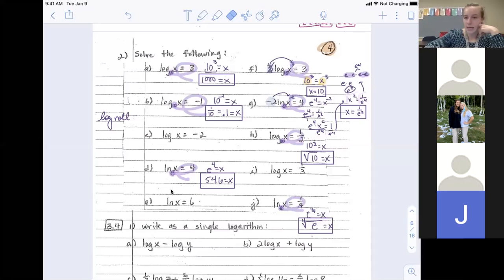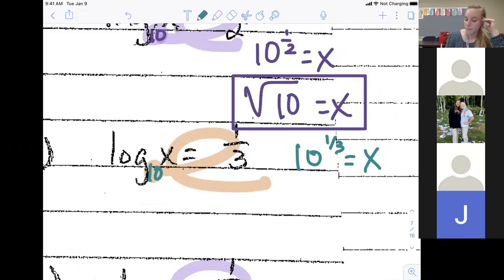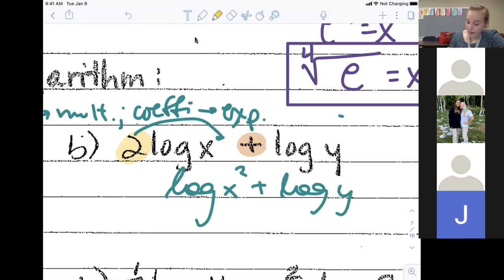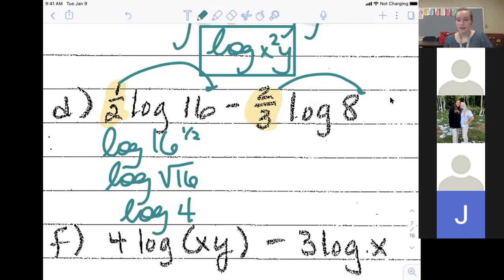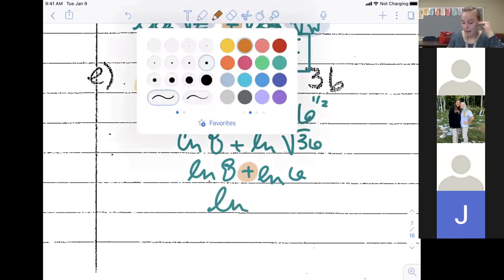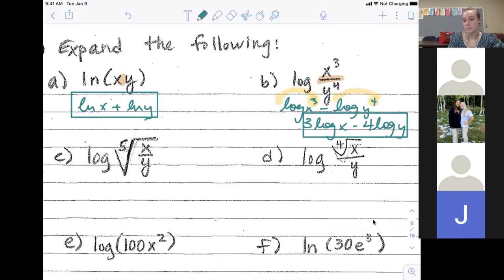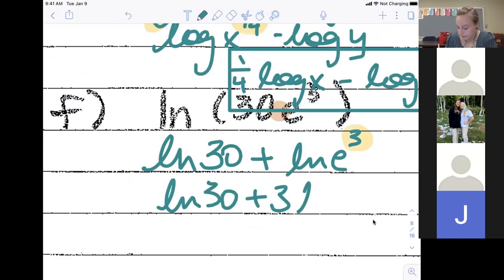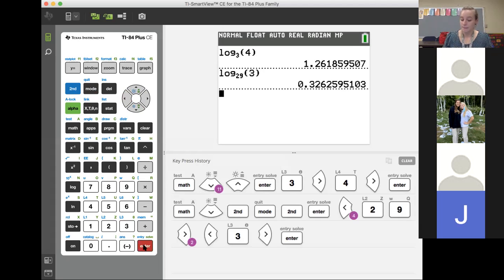PreCalc: Lesson 3.4